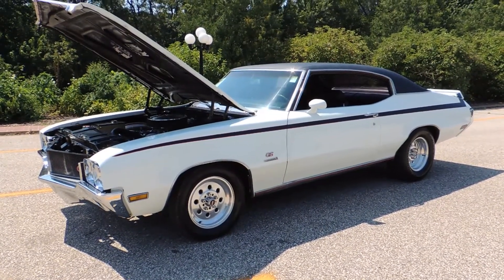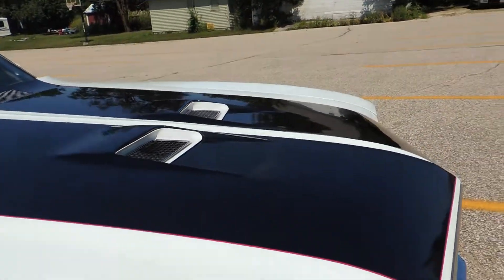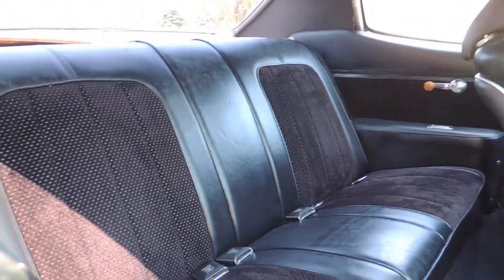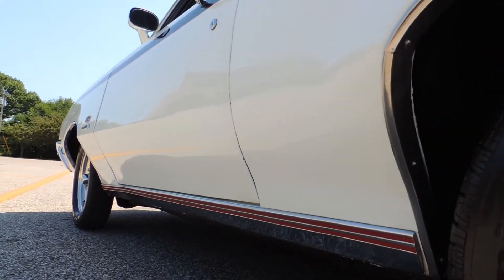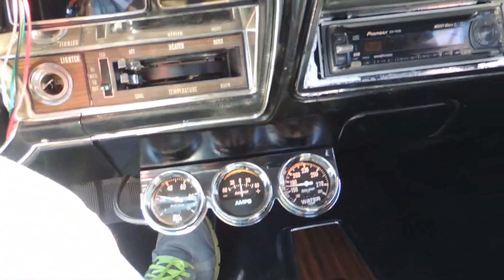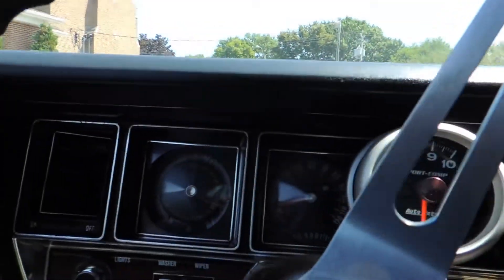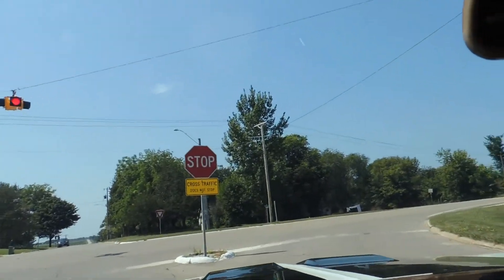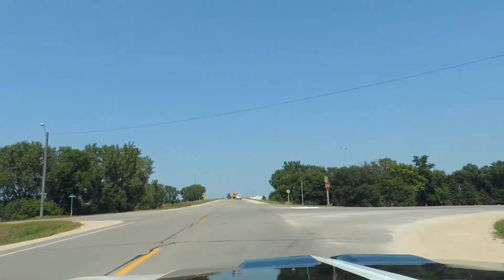1970 Buick GS Stage one For sale at www coyoteclassics com for $17995